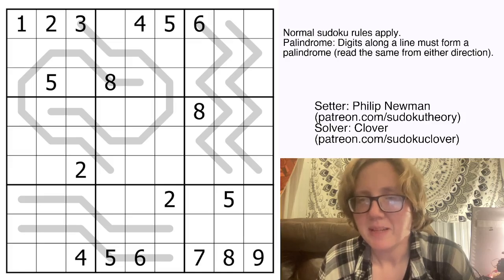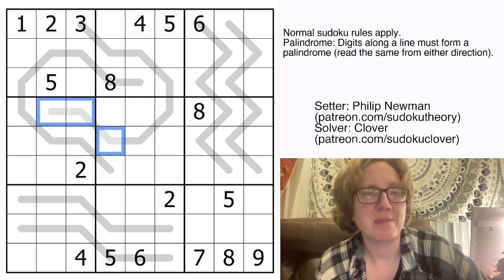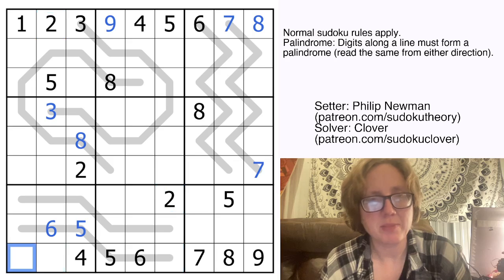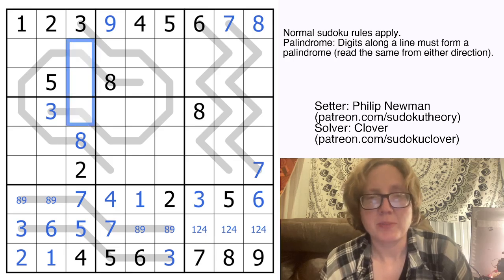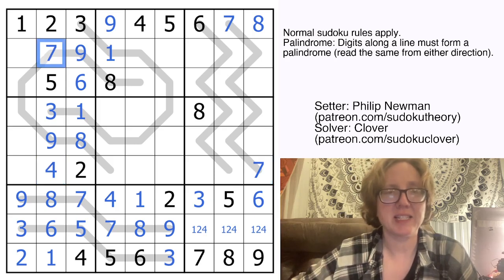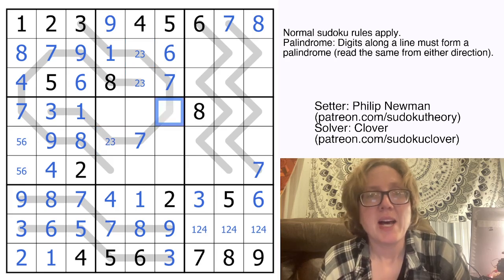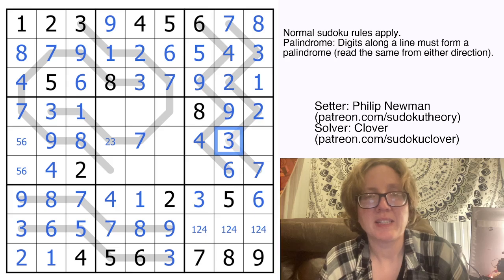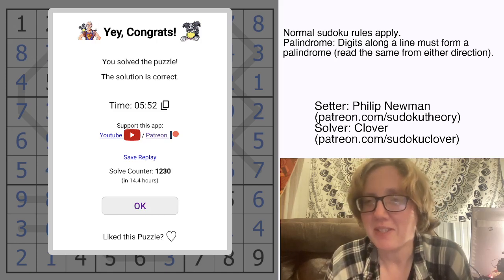GAS Sudoku Walkthrough - Rotator by Philip Newman (2024-05-06)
Clover solves Philip's sudoku "Rotator", originally posted on May 6, 2024.

RULES:
Palindrome: Digits along a line must form a palindrome (read the same from either direction).

HAT TIMES:
5:30/11:00